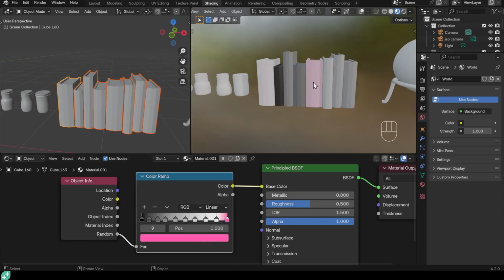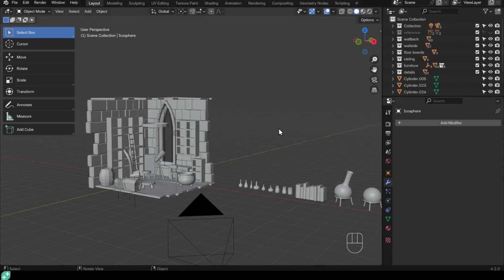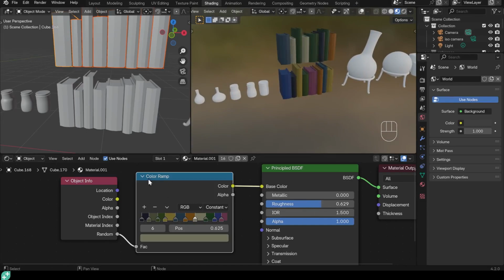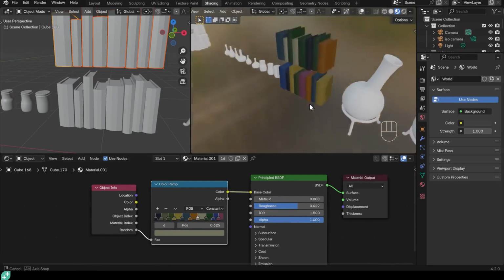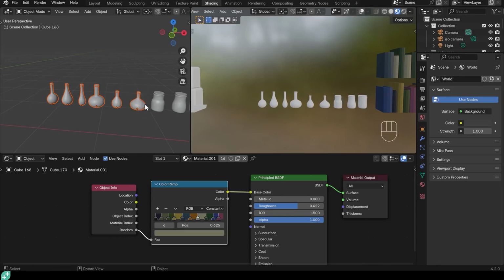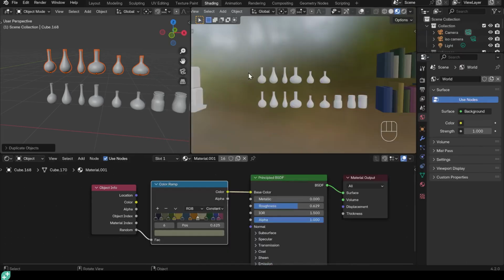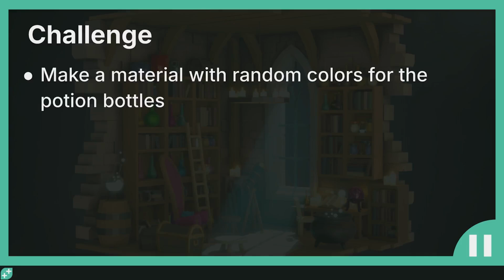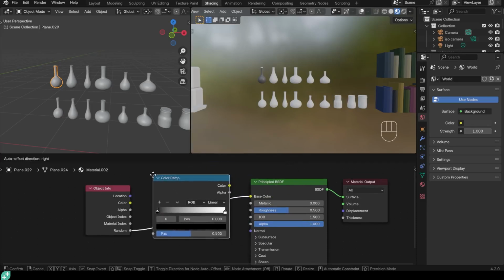4 2 Adding Materials Random Colours Blender Isometric Scenes Craft